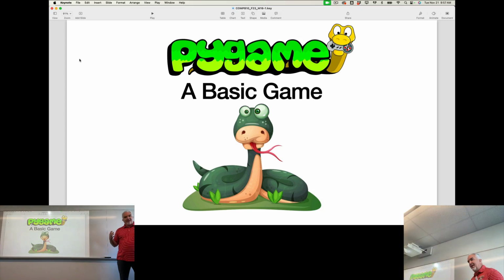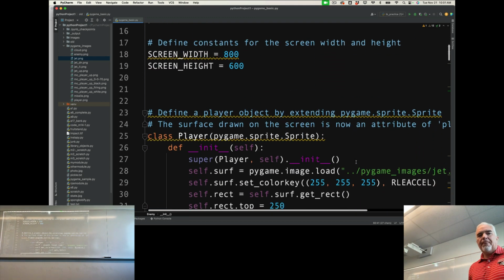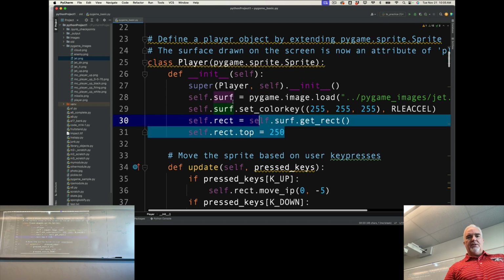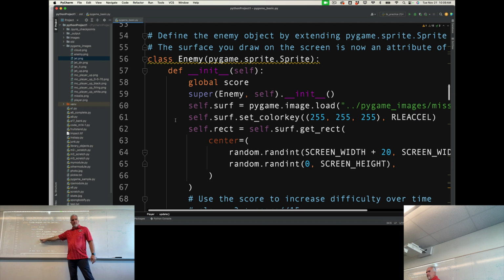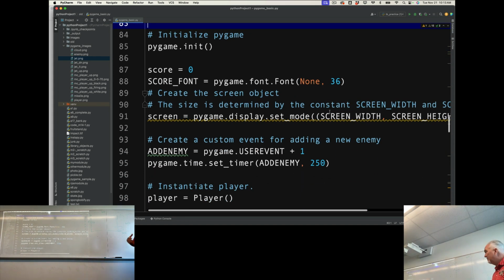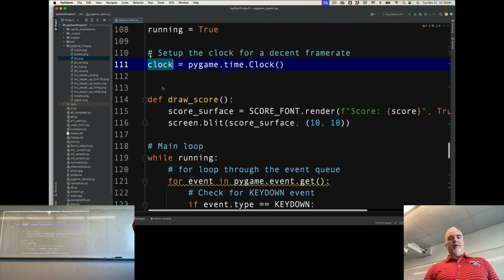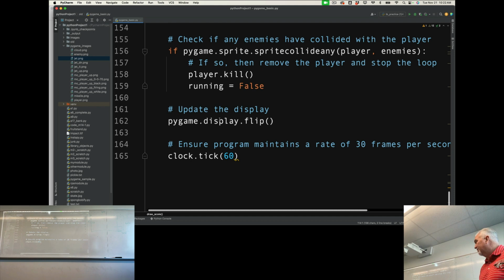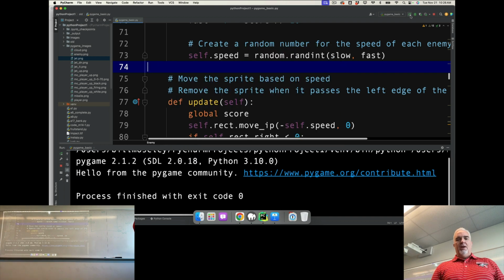Python - Module 18 - Pygame Code Review (Fall 2023)